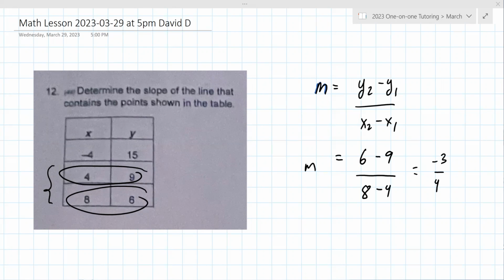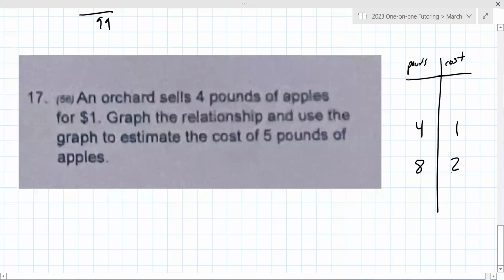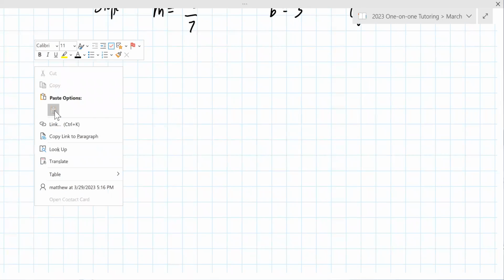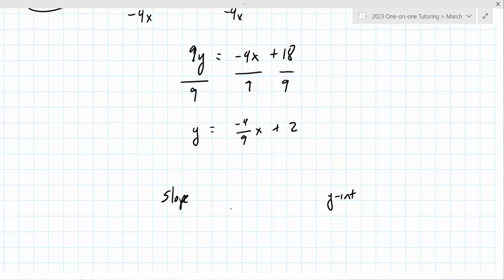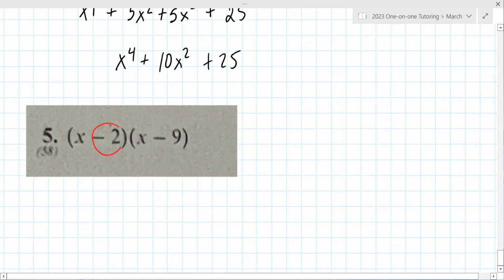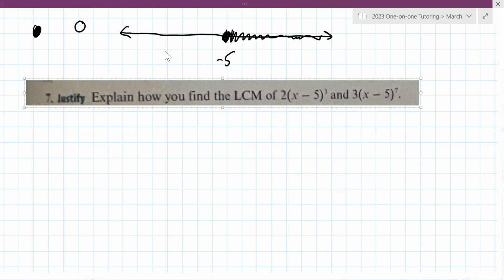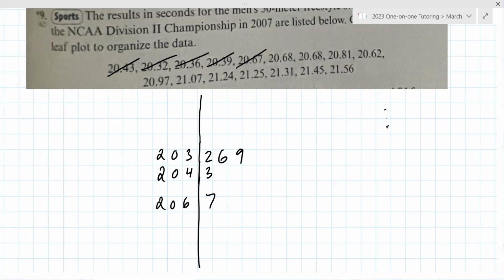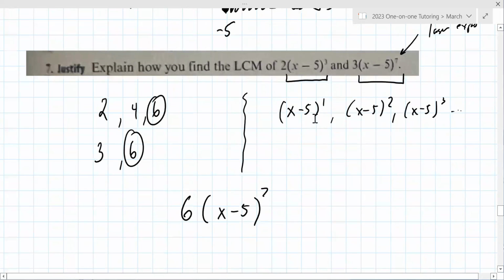Middle School Pre-Algebra Lesson [2023-03-29 at 5pm MST David D]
This lesson covered topics in Pre-Algebra including equations of lines, LCMs, and stem/leaf plots.